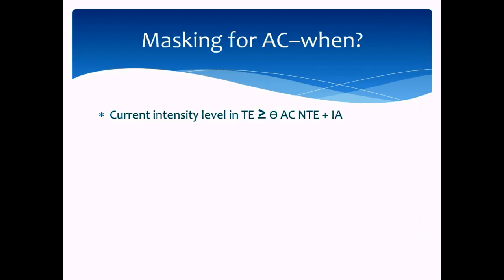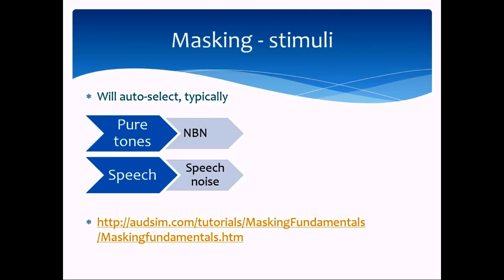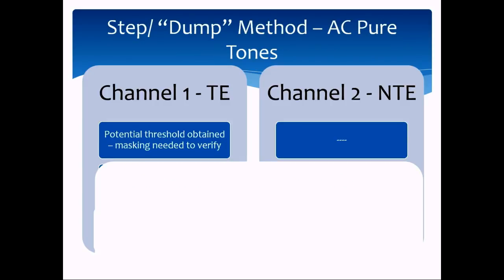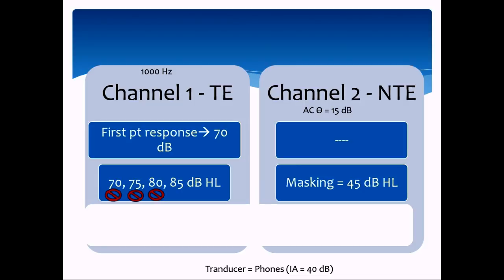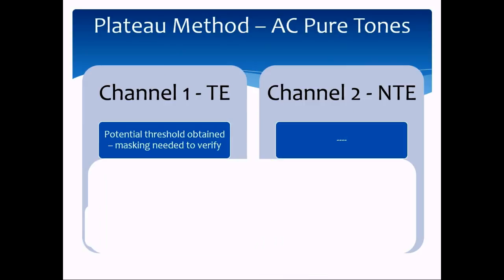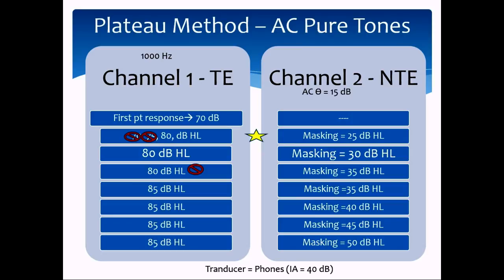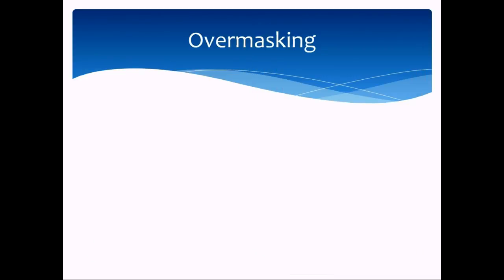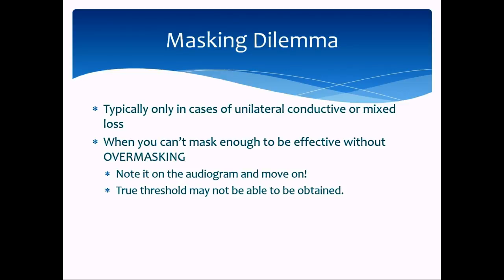Masking How default